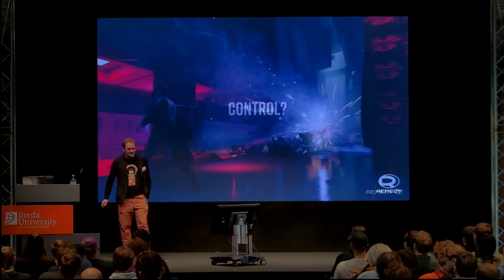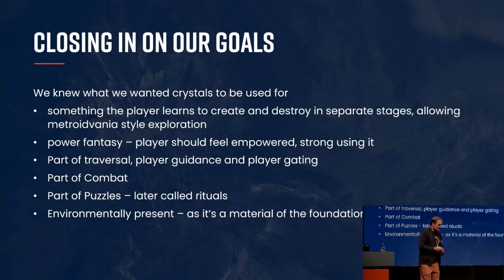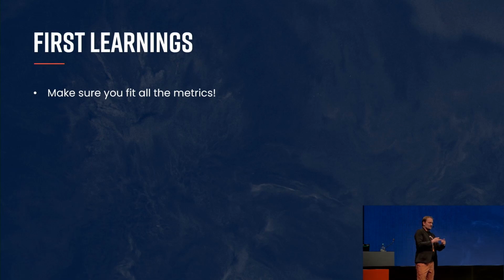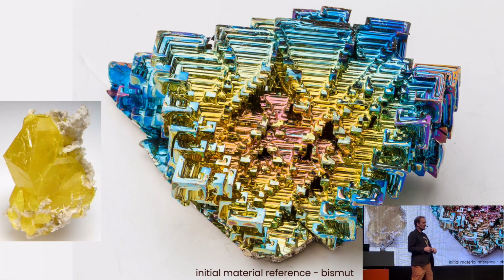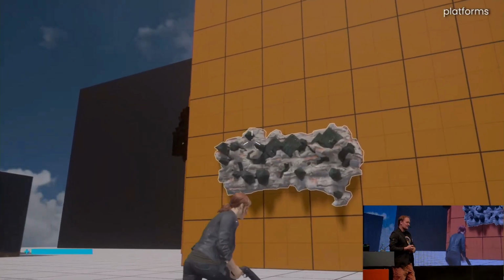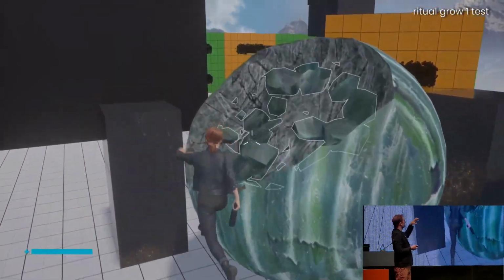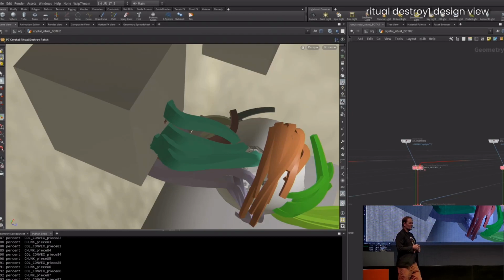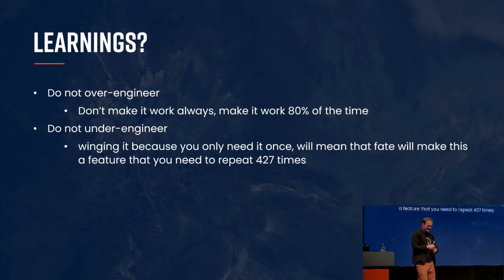EPC2022 | Create & Fracture | Johannes Richter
This talk sheds light in how we developed visuals and functionality of Create and Fracture - the two new abilities central to exploring the caves under the Oldest House in the CONTROL: The Foundation DLC. The entire process from exploration to implementation was rooted in procedural workflows, making Houdini a central part of being able to design this key Gameplay and Level Design element in a very short amount of production time, leading to a rather memorable experience exploring the new weird world of the Oldest House a little more.